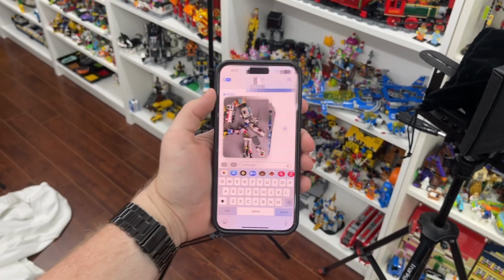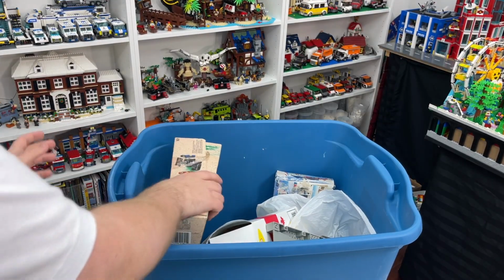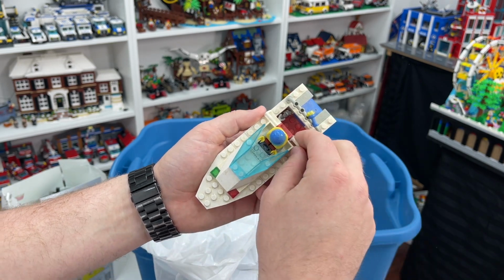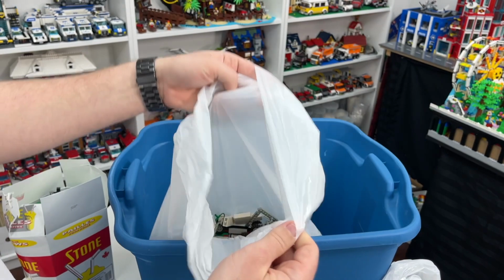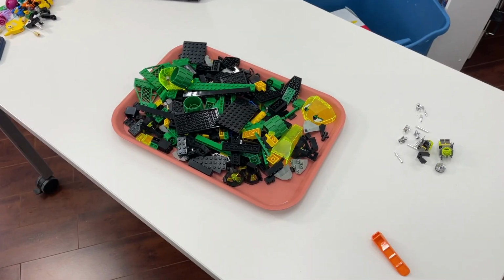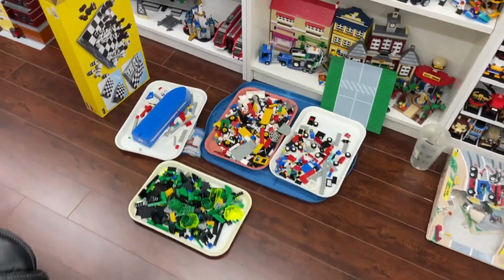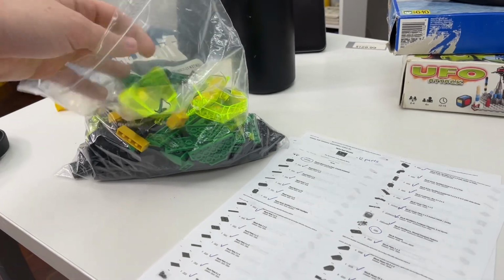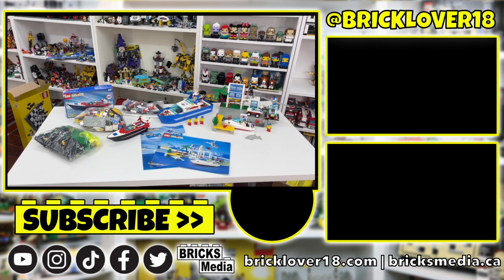CRAZY LEGO HAUL from Marketplace - SORTING & CLEANING Vlog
Last week I found this incredible lot of LEGO from Facebook Marketplace, so I made a purchase and then spent the remainder of the week sorting this lot, cleaning all of the parts and then doing some rebuilding & selling! I am super excited for this haul because I got a great deal!